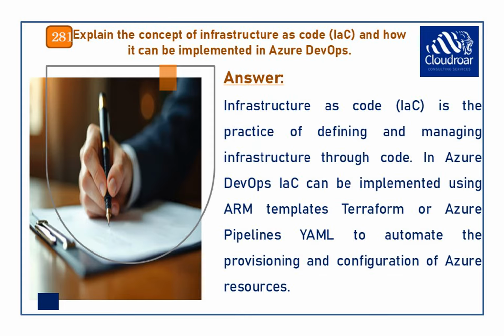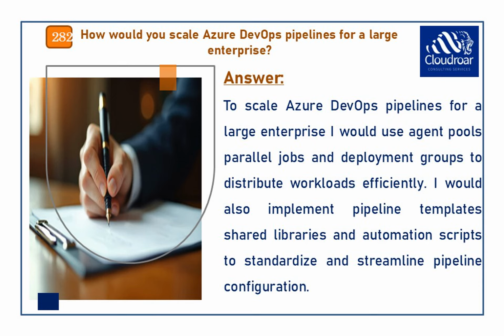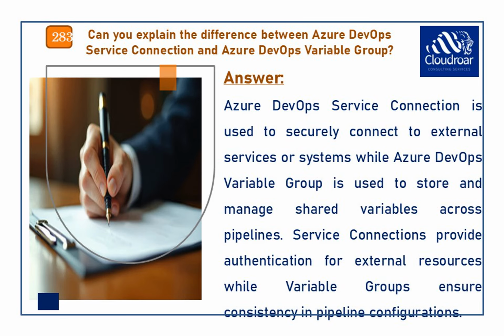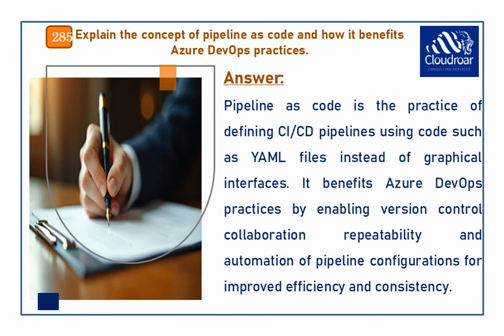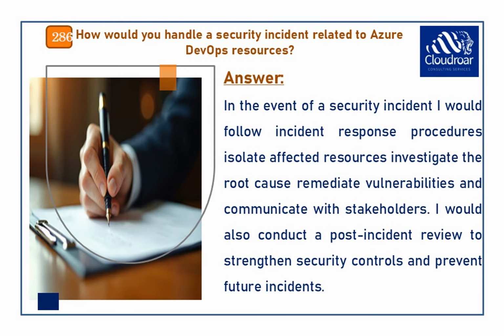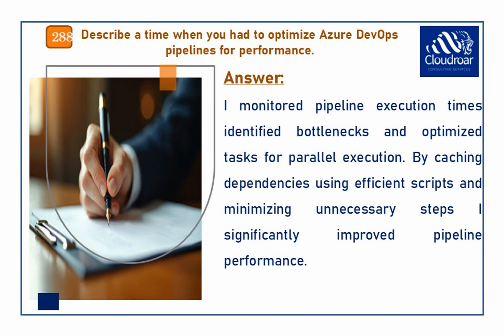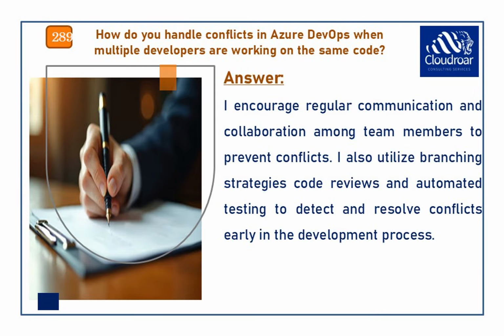Top 10 Azure DevOps Engineer Interview Questions and Answers For 2025 | Part 29